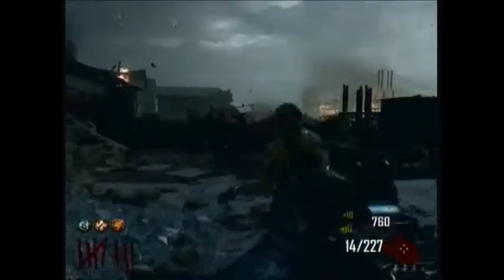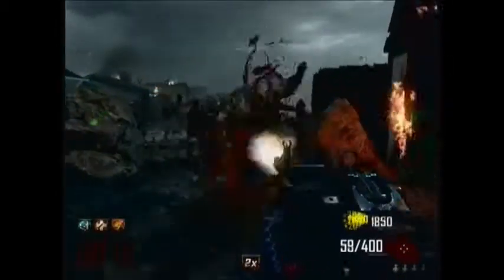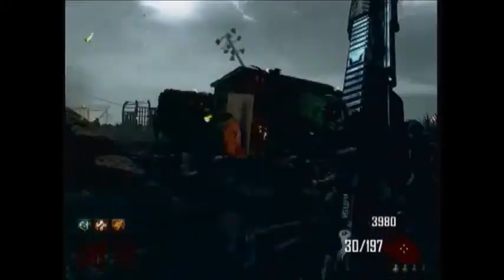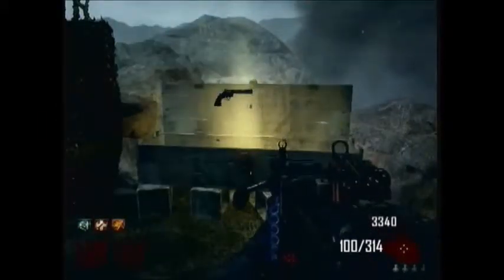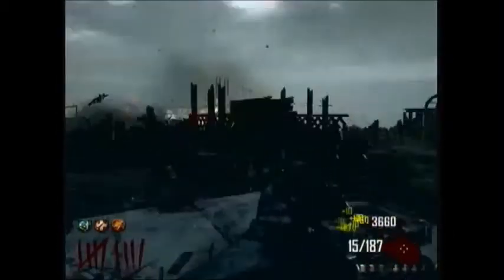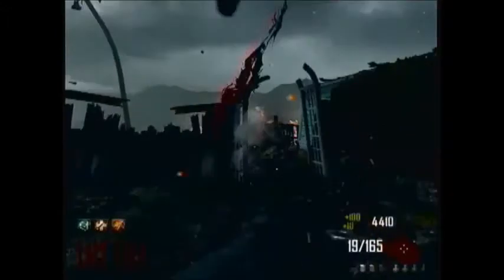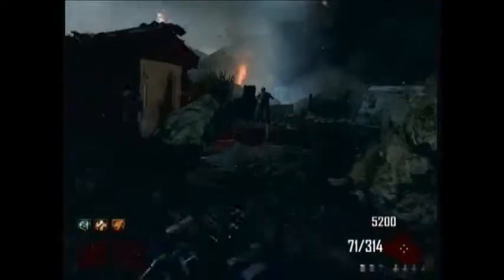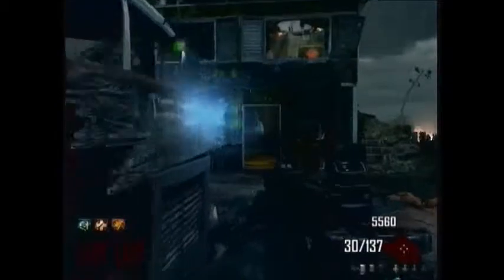Black Ops 3 Zombies New Perks Ideas Ep.1!!!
Welcome to JD Gaming, my Channel where I post regular CoD Zombies Content, whether that be me Playing a Map, Top 5's or Map Challenges! I also give my opinion on current events in the Zombies Community plus post any new or different ideas I have. I post videos as often as I can and attempt to post daily, however this isn't always possible!